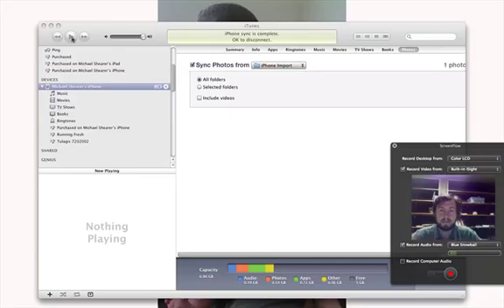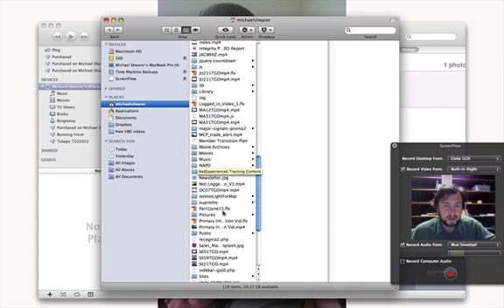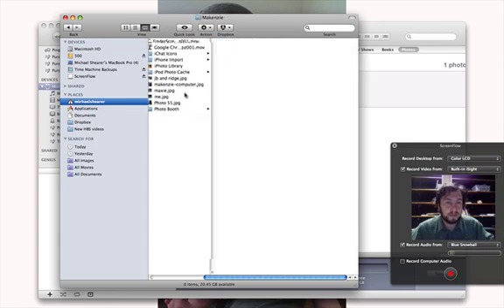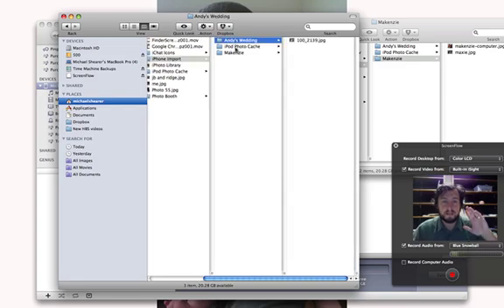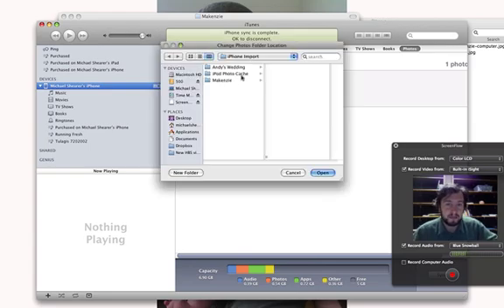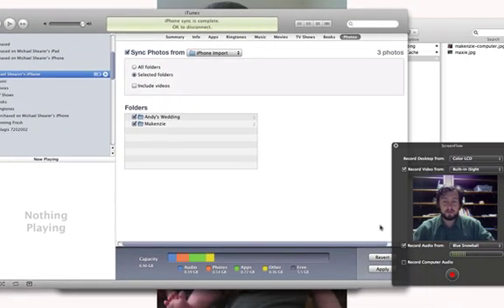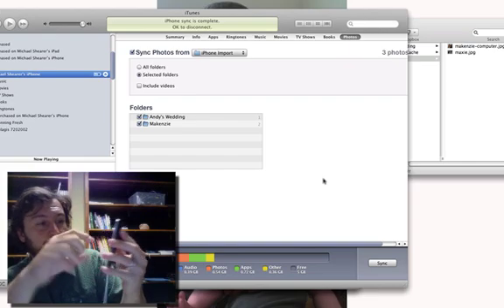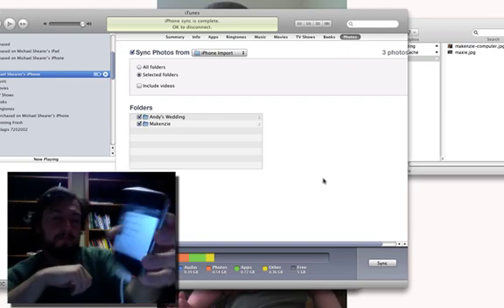Organize Photos in Folders on iPhone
How to create and organize folders for your iphone pictures